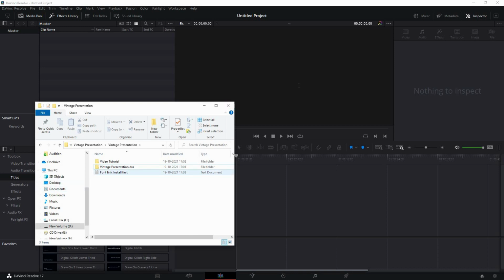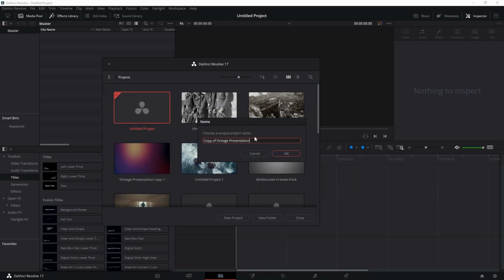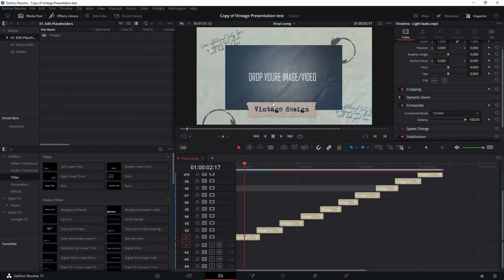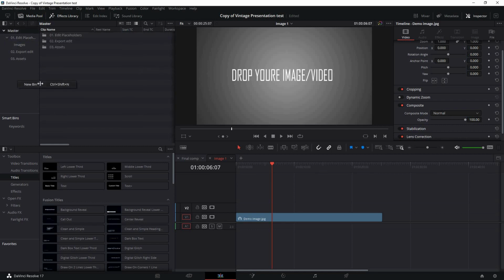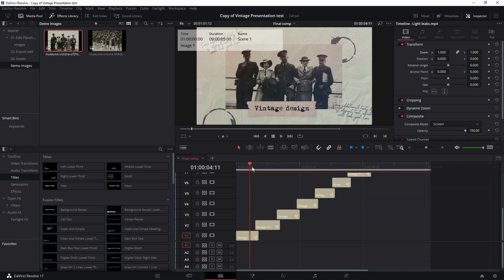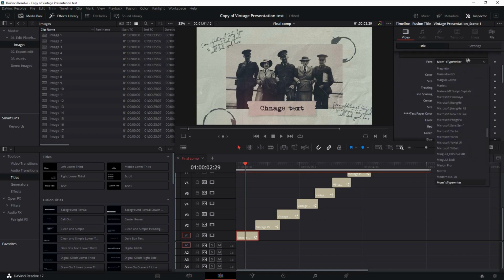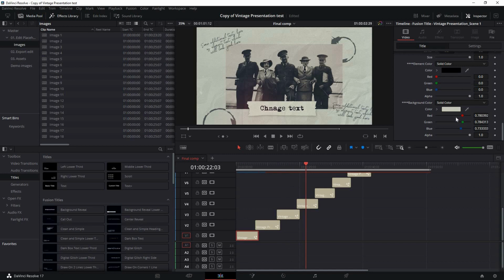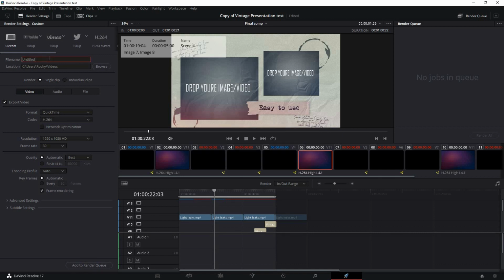TUTORIAL | Vintage Presentation: DaVinci Resolve template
Vintage Presentation Slideshow is a dramatic and eye-catching DaVinci resolve template. the elegant vintage effect which reveals scenes via page turn will provide an appeal to your project. Very easy to use Just drag and drop your footage and change texts, then impress your clients with this amazing output. This template contains 10 Scenes which you can edit easily. Easy to understand video tutorial included where I have covered how to use this template easily.

FEATURES
• RESOLUTION : 1920x1080 (30FPS)
• PLACEHOLDER : 10 Scenes included
• PLUG-INS : No plug-ins required
• TUTORIAL : Easy to understand video tutorial included

Not included:
1) Music is not included
2) Images are not included
3) The font is not included. (Any font can be used)